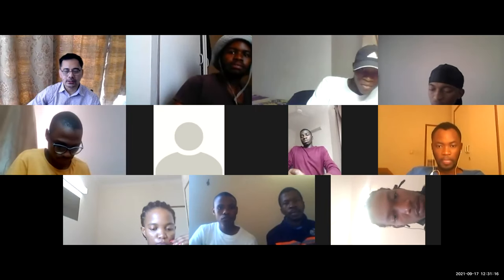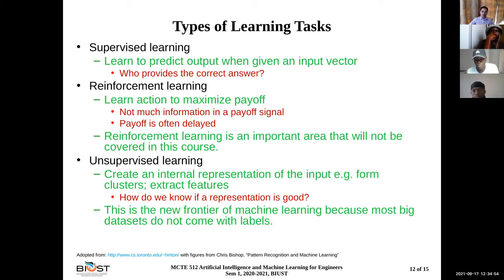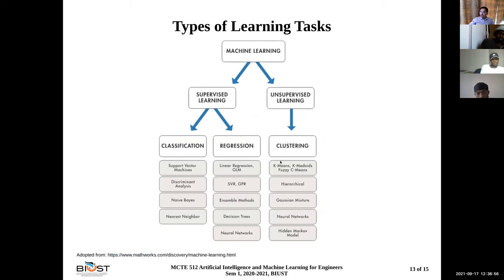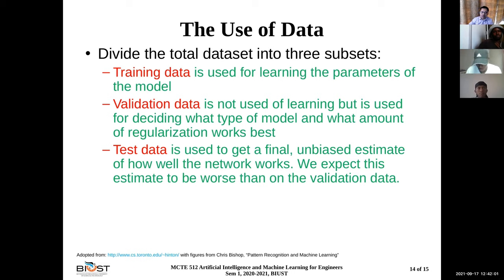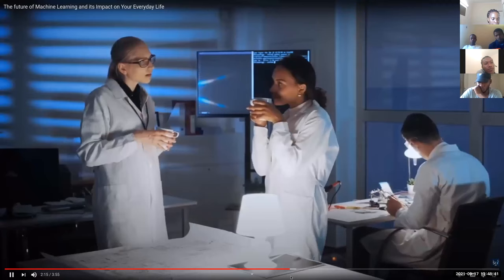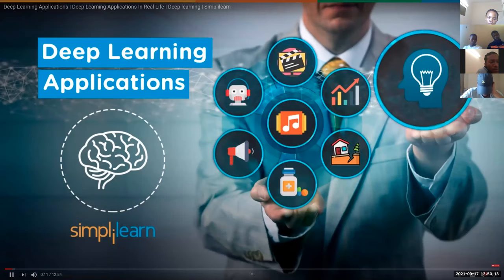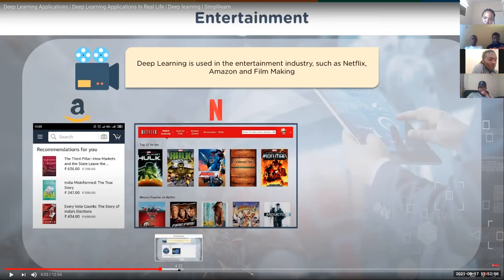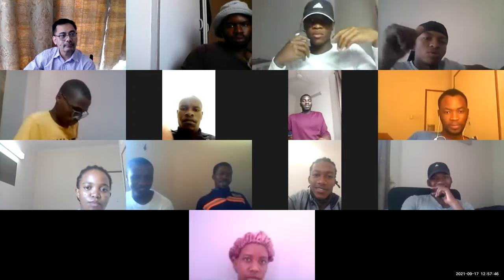MCTE 512 Artificial Intelligence and Machine Learning for Engineers -- Lecture 1, Part 2 of 2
Lecture 1 -- Introduction to AI and Machine Learning, Part 2 of 2, MCTE 512 Artificial Intelligence and Machine Learning for Engineers, Botswana International University of Science and Technology